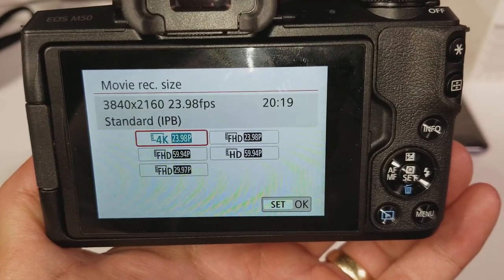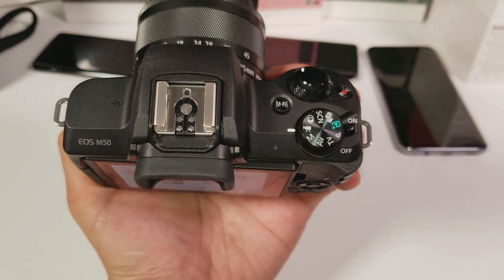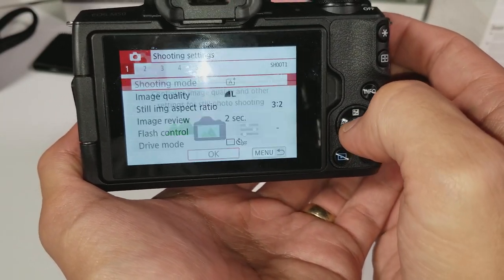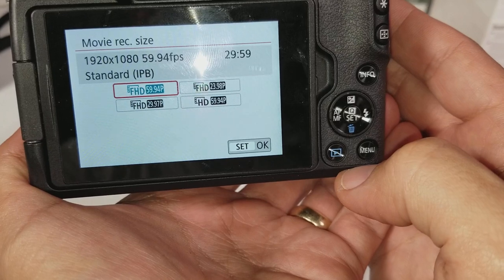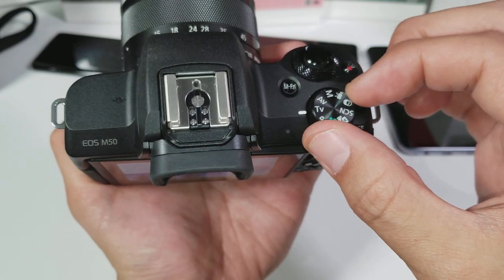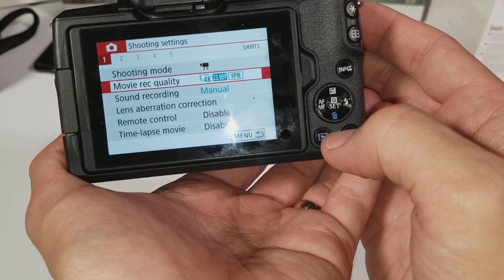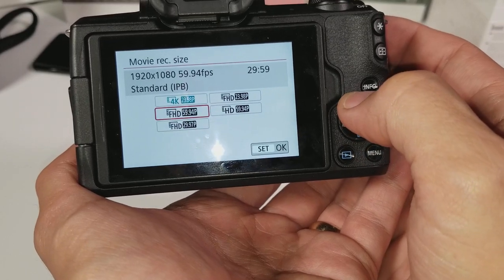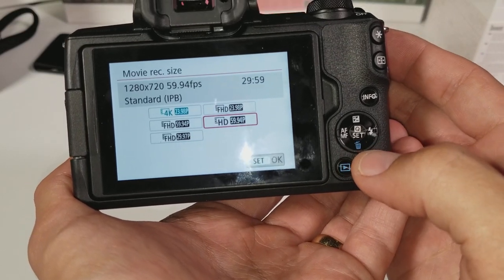Canon M50: How to Change Video Resolution- Missing 4k?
I had a minor issue as i could not find 4k video resolution on my Canon EOS M50. In this video i show you how to change the video resolution as well as where to find the 4k option. Hope this video helps some of you out there.

I hope this tutorial was useful to you. I appreciate any subs. Cheers!

Canon M50 Creator Kit Bundle